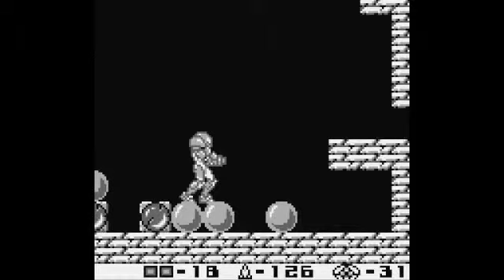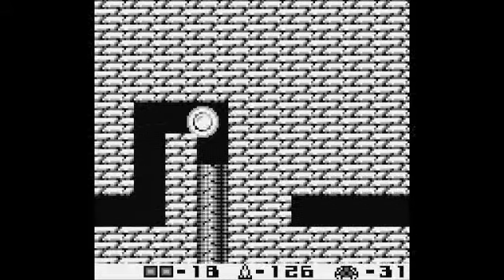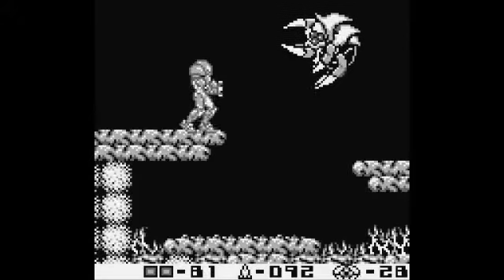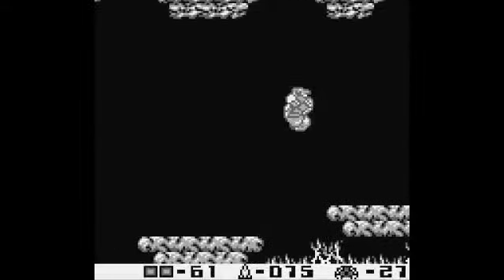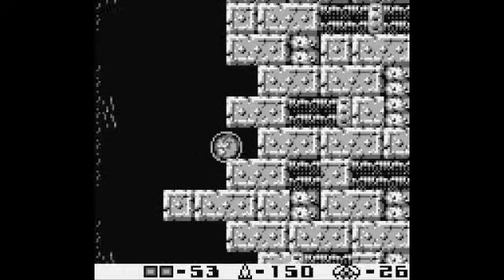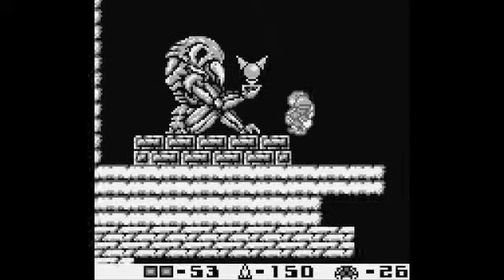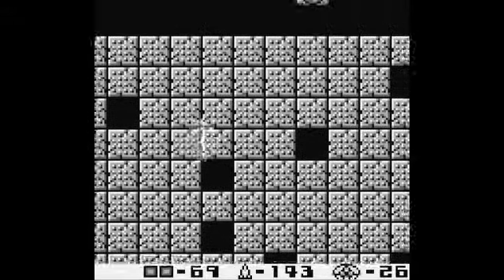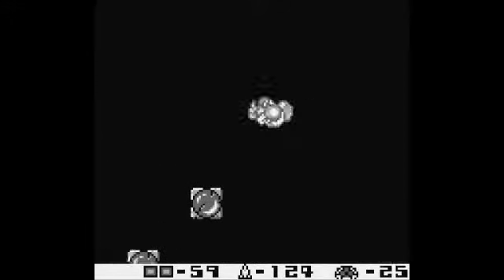Let's Play - Metroid II: Return of Samus (Soft-Spoken ASMR), part 3: Gamma Gamma Wong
Number 3 in my Metroid II Let's Play series!